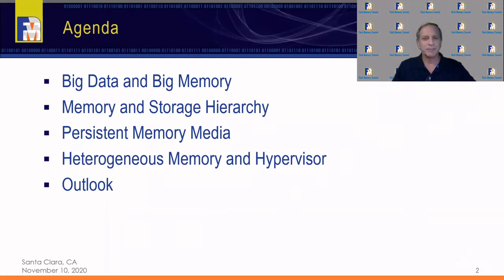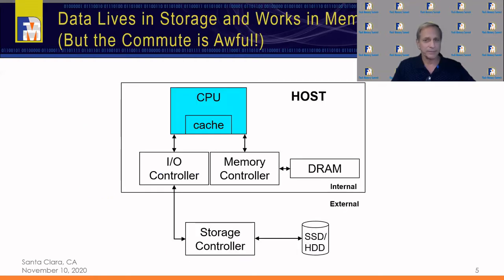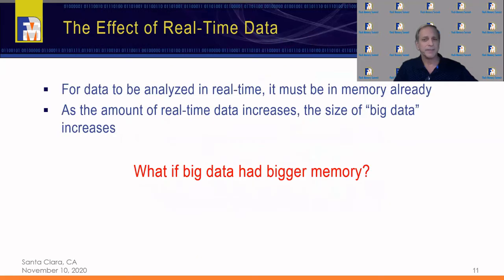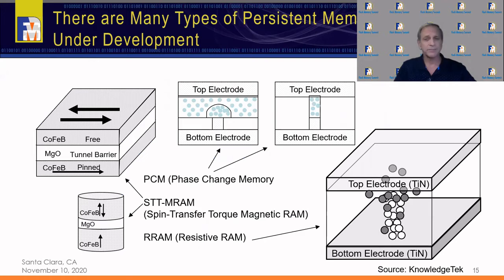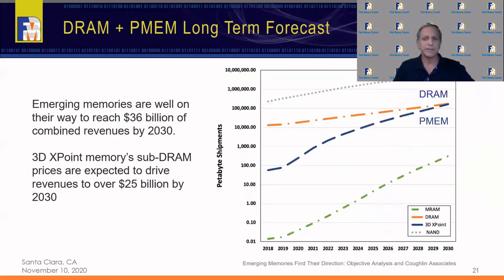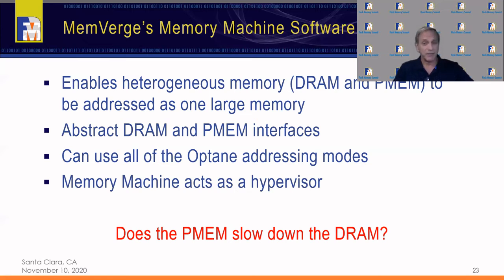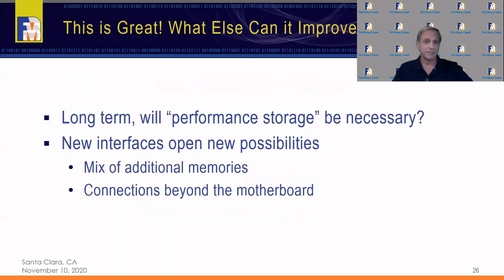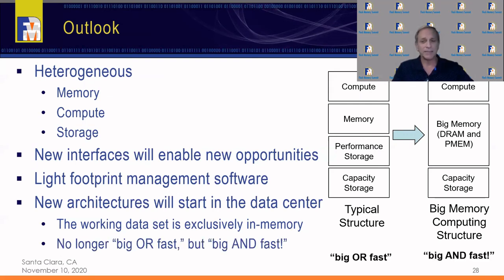Introduction to Big Memory